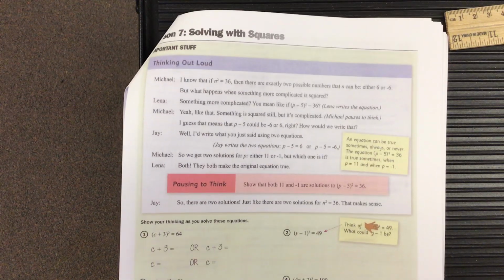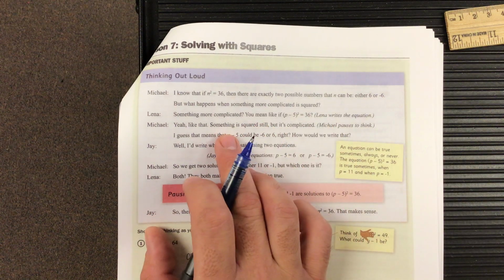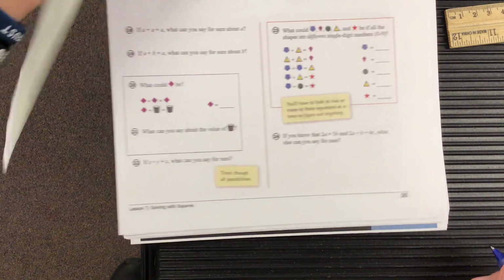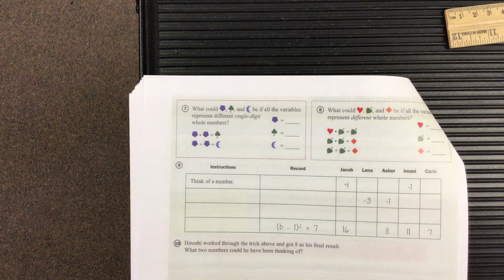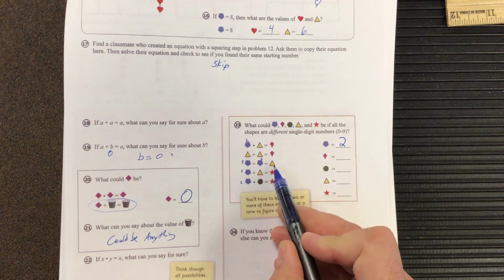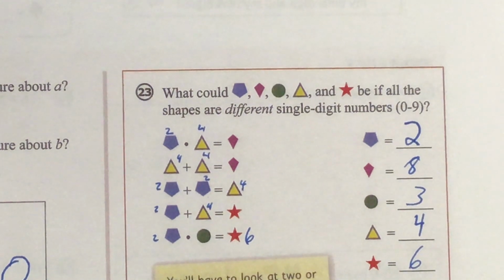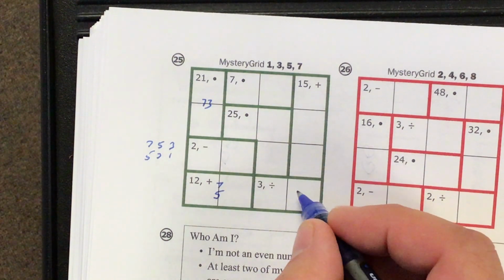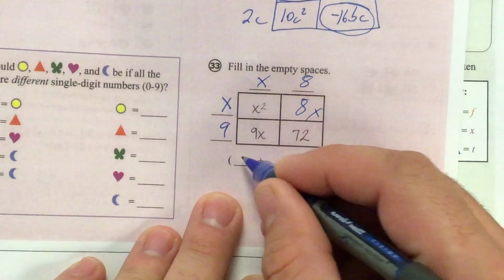5.7 Solving with Squares Day 1 (Odds only)